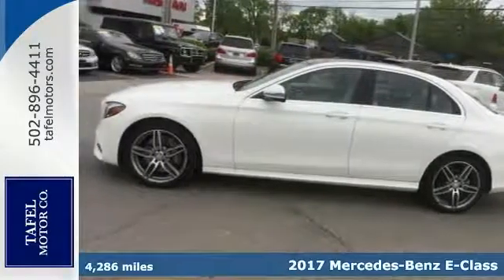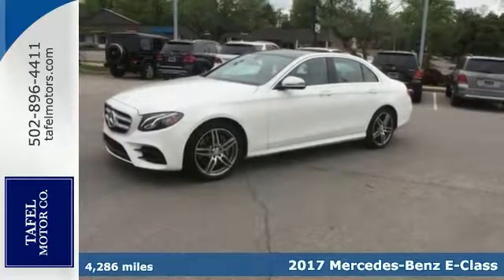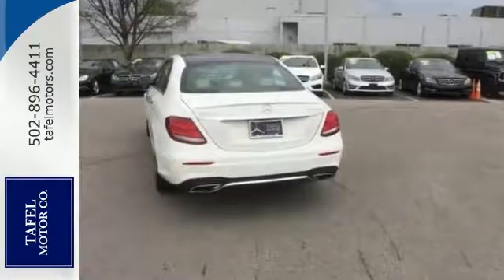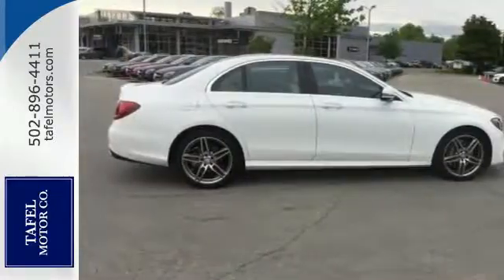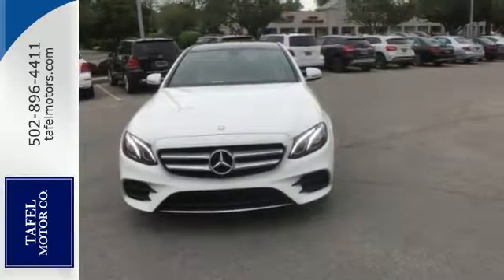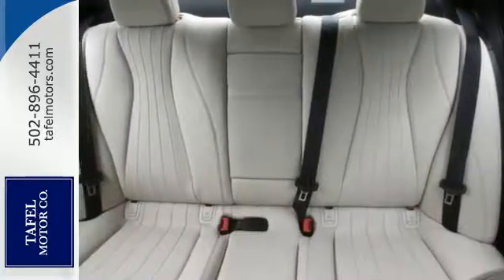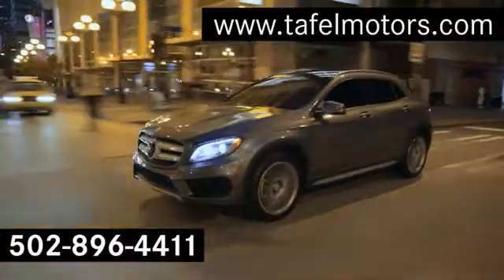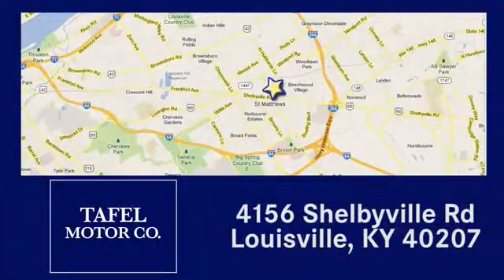2017 Mercedes-Benz E-Class Louisville KY Elizabethtown, KY US10470 - SOLD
Year: 2017
Make: Mercedes-Benz
Model: E-Class
Trim: E300 4MATIC Sport Sedan
Engine: 4 Cyl. 2.0 L
Transmission: Automatic
Color: Polar White
Interior: Macchiato Beige/Black MB-Tex
Mileage: 4286
Stock #: US10470
VIN: WDDZF4KB9HA063248
P Be the talk of the town when you roll down the street in this good-looking 2017 Mercedes-Benz E-Class. Mercedes-Benz Certified Pre-Owned means you get an additional 12 months Limited Warranty on top of the existing factory warranty, with unlimited mileage.

Address:
4156 Shelbyville Road